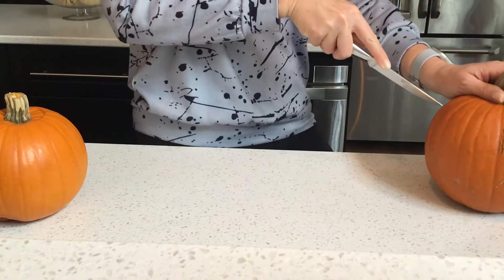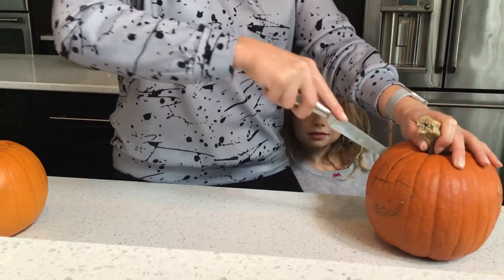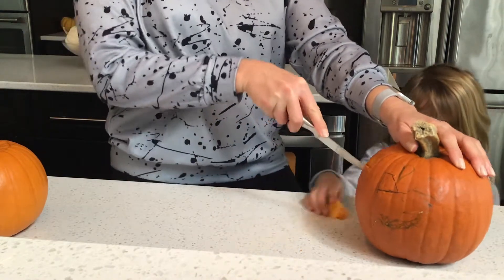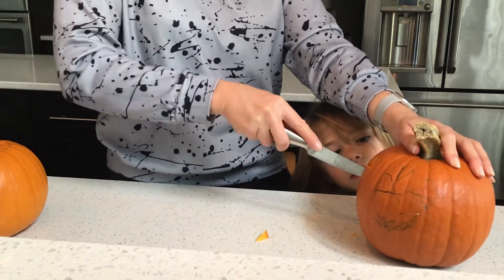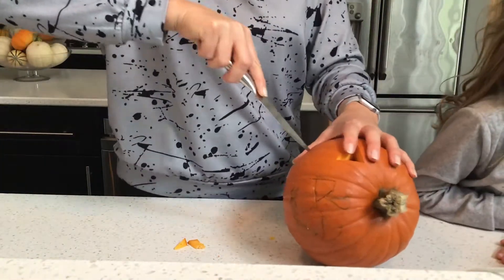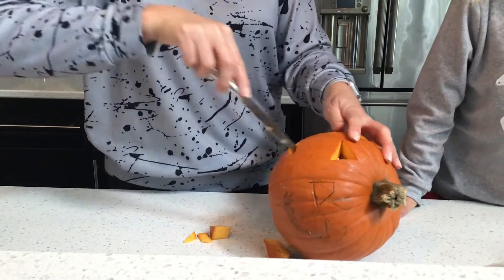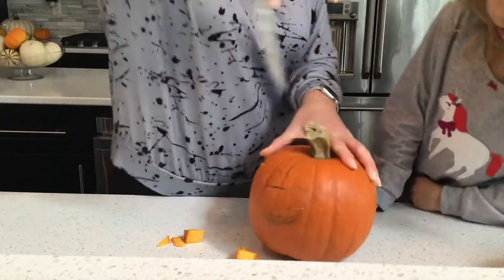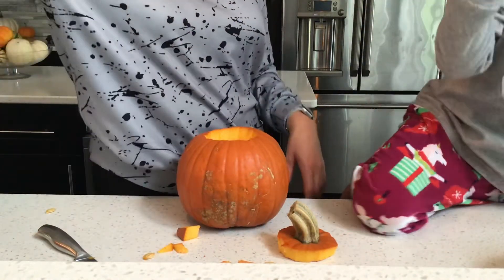Carving small pumpkins